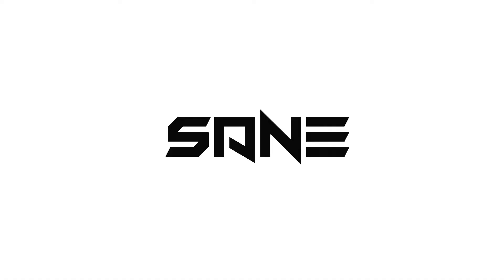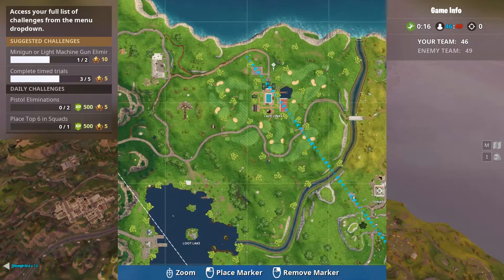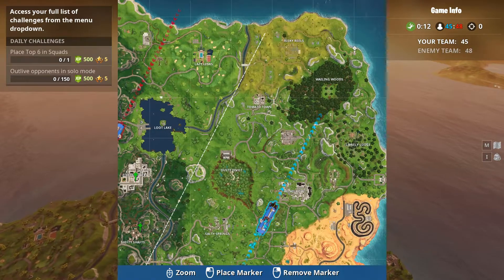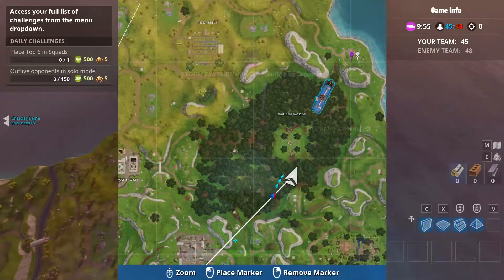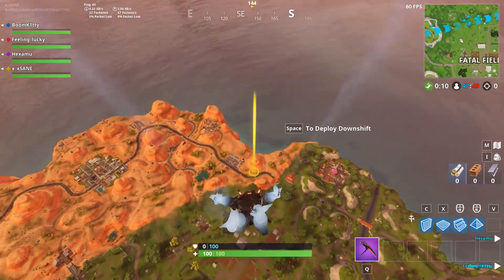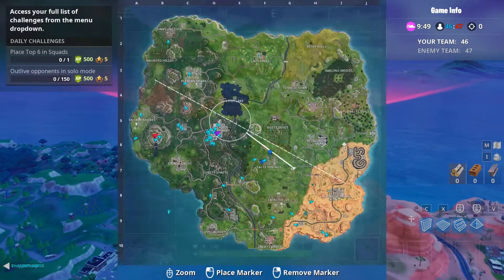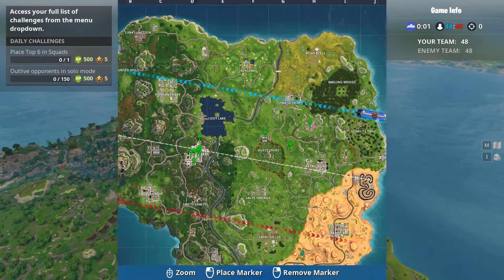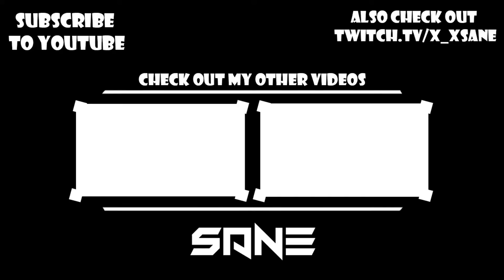ROAD TRIP SECRET BATTLE STAR LOCATIONS FOR WEEK 1, 2, 3, 4, 5, AND 6 | FORTNITE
Locations for Road Trip secret battle star locations for week 1, week 2, week 3, week 4, week 5, and week 6. For the season 5 Road Trip challenges till now.